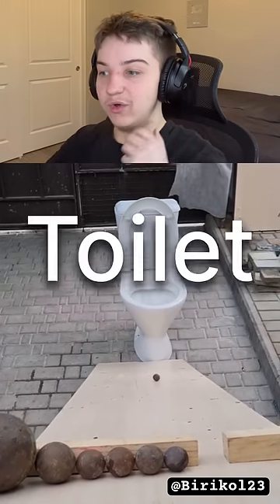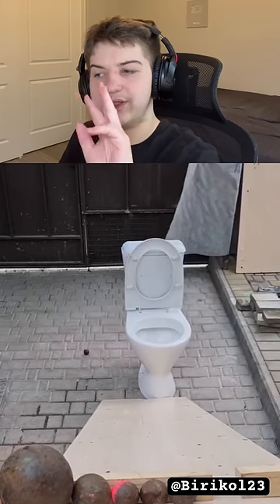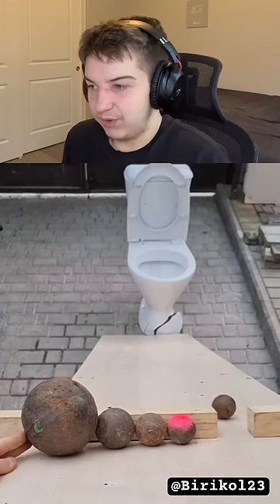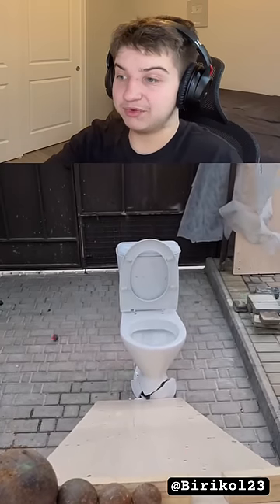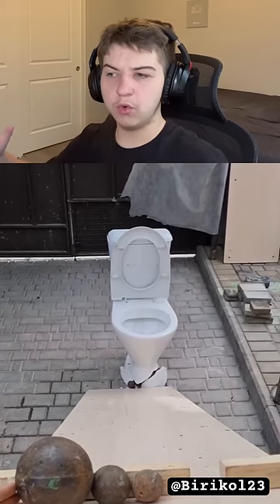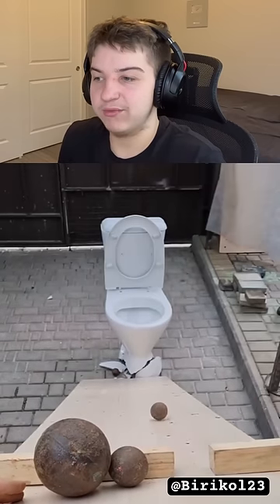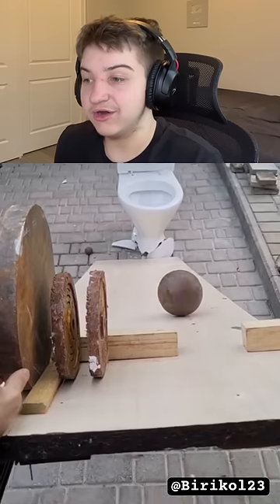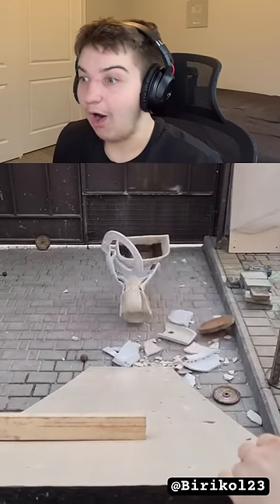toilets breaking with metal ball